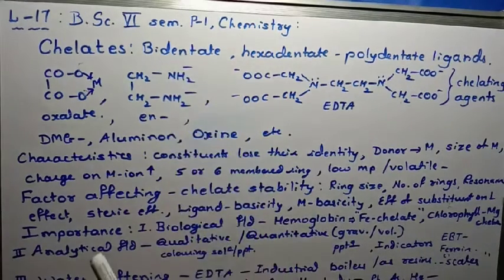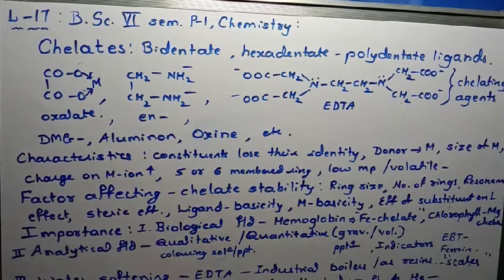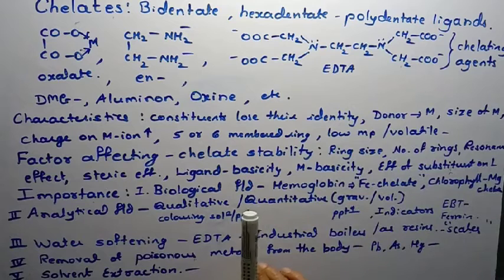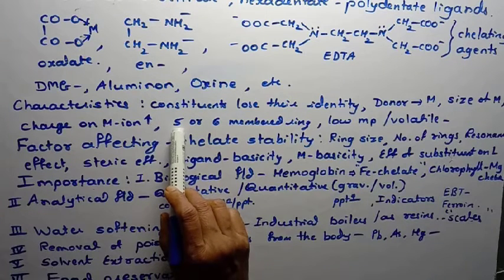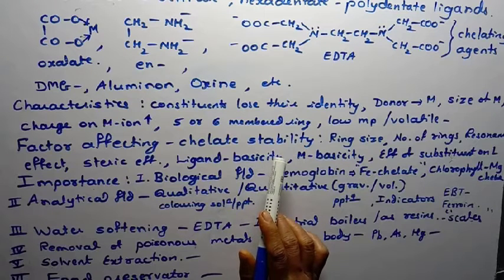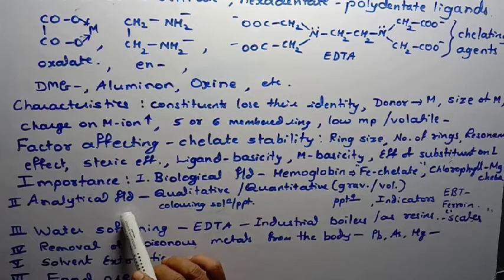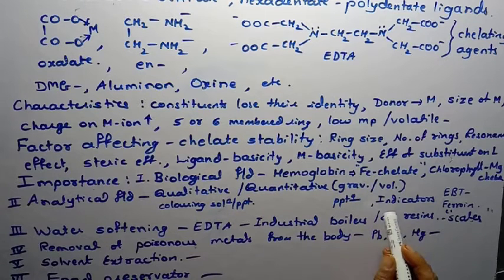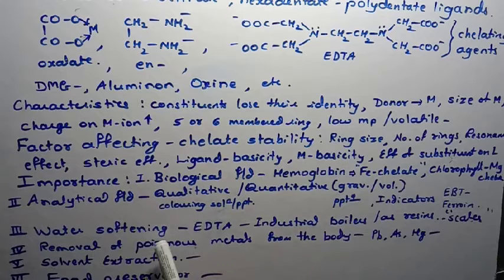BSc VI sem Co-ordination chemistry ,chelates L-17 by Sharada Airani GCCollege Ankola